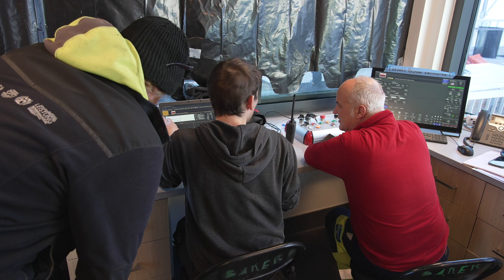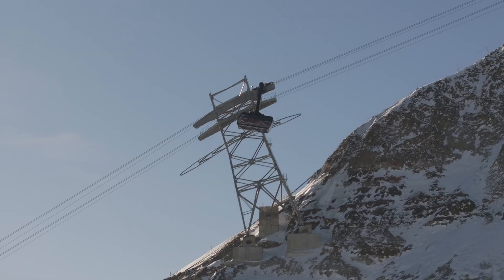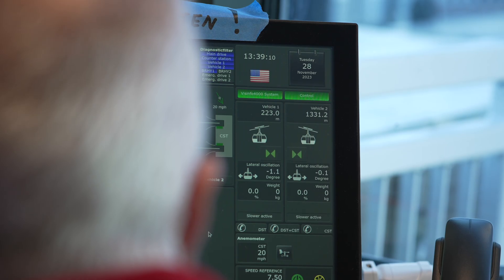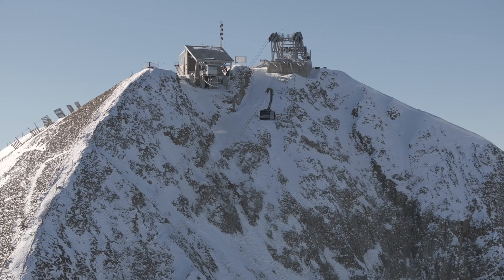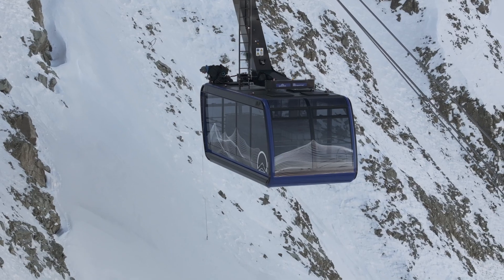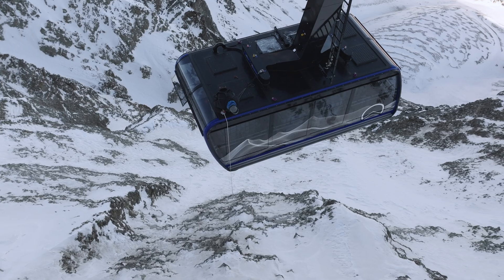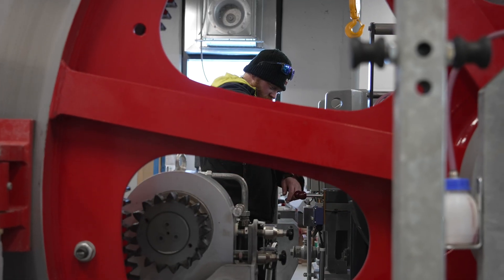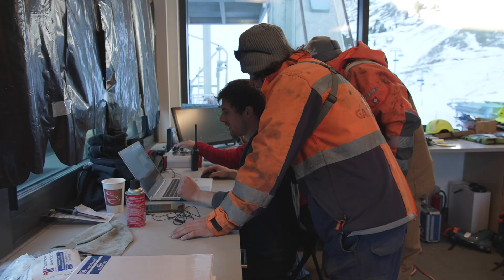Load Test Complete: One Week Until Tram Opening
Since early November, our team – alongside Garaventa experts – has been conducting a range of tests, calibrations, and commissioning work on the Lone Peak Tram in final preparations for the grand opening on December 19.

The main goal of this load testing period is to ensure the tram’s load cell measurement system, motor, and brakes are performing correctly by simulating the weight of passengers inside the cabin during operation.